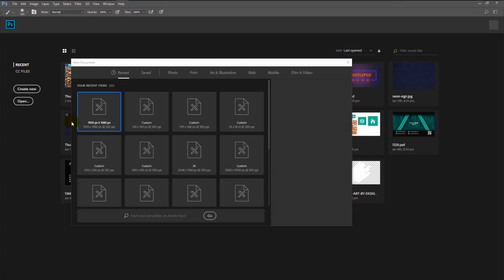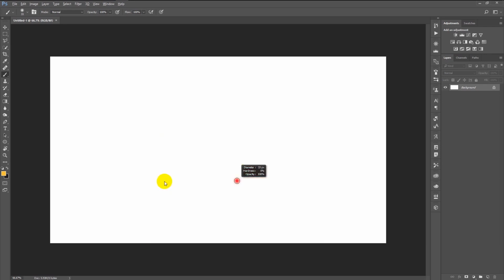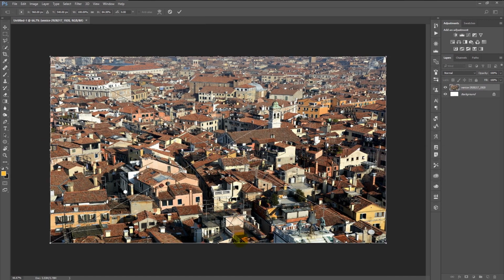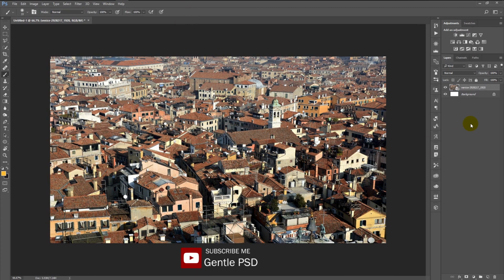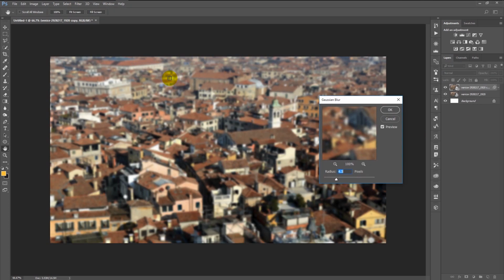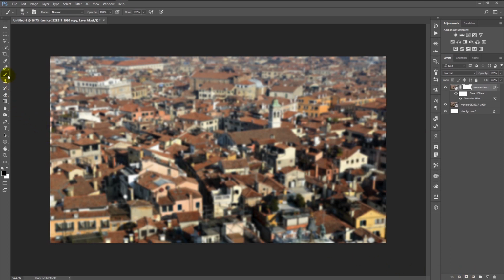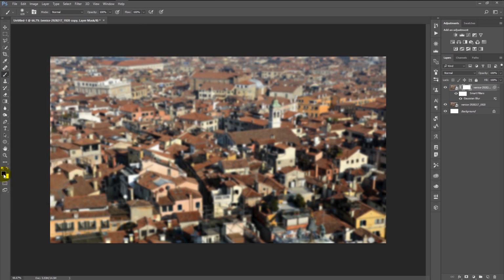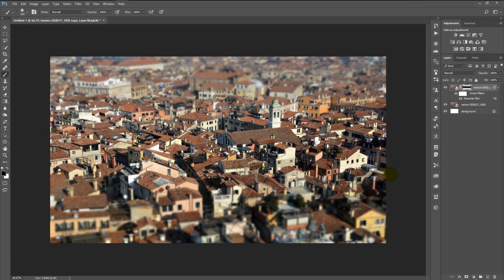Create Miniature effect in just 1 Minute in Photoshop cc 2018